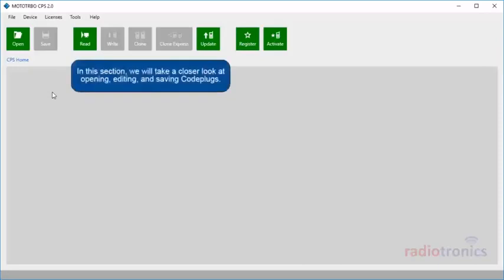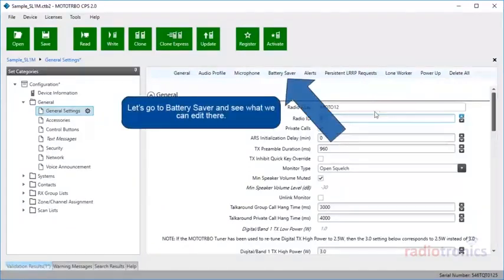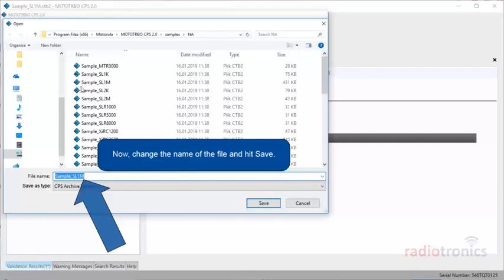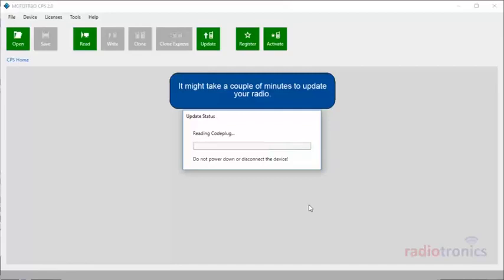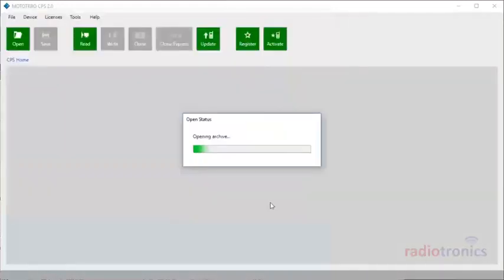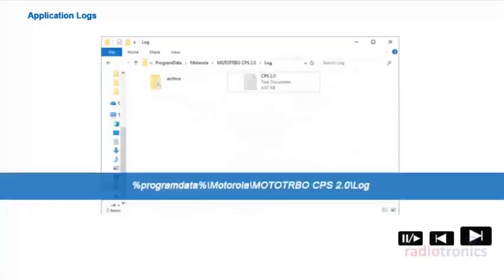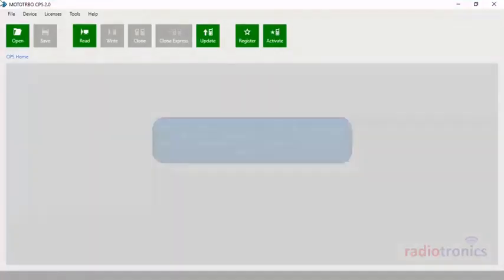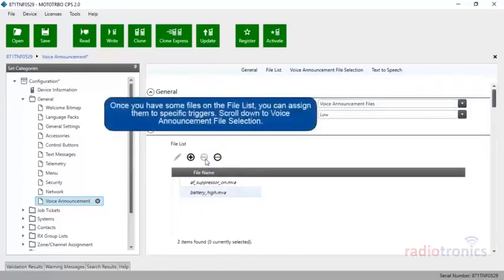Desbloqueo Radio Mototrbo Software CPS 2 Versión 2.2.21.61.0 y Migración DEP450 Analógico a Digital